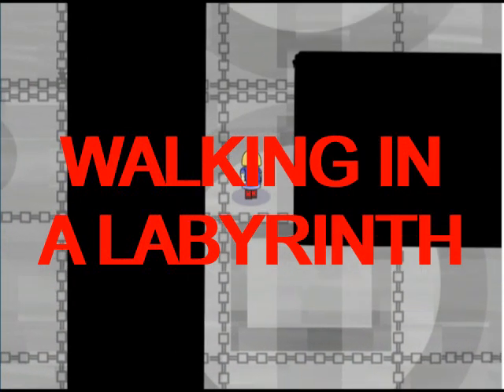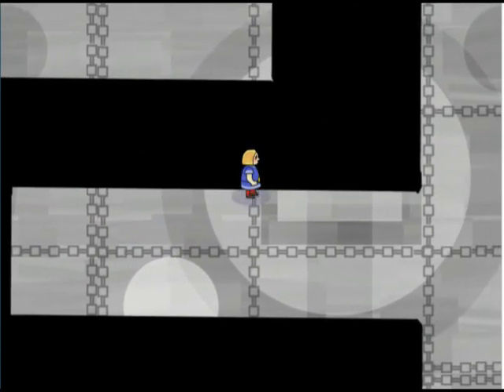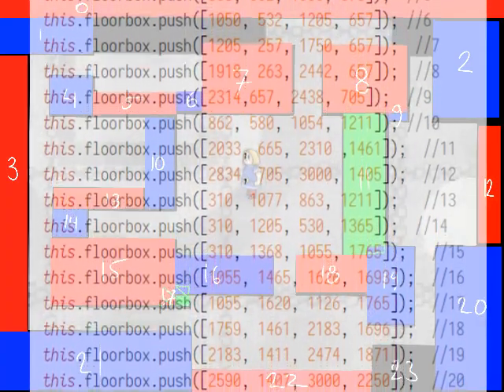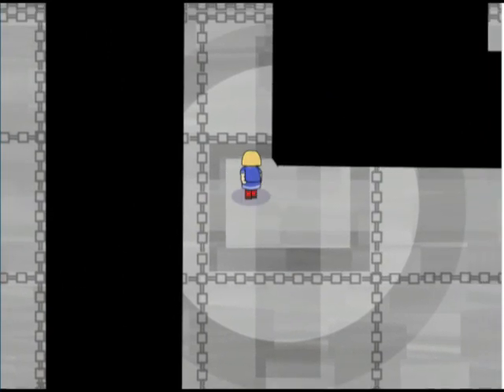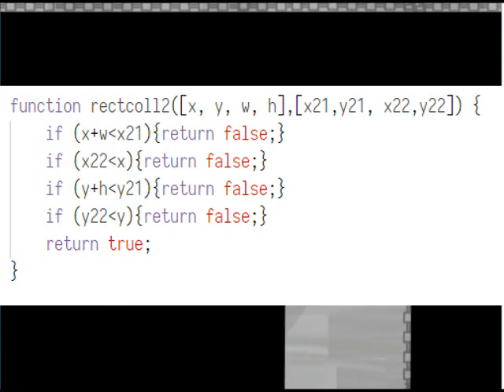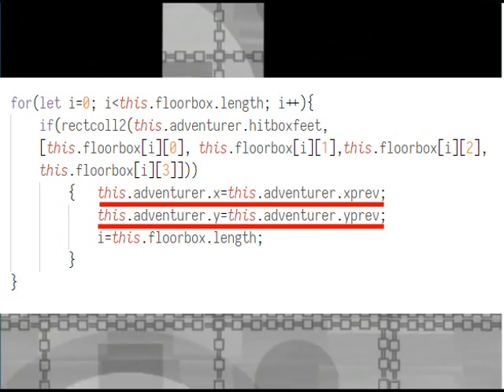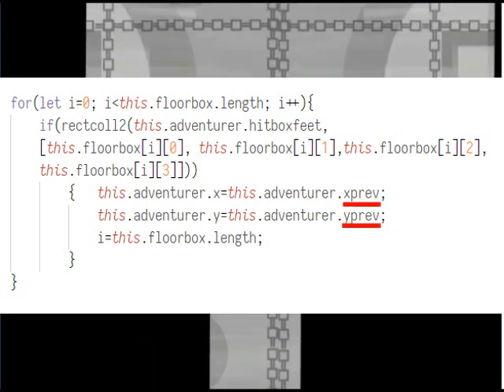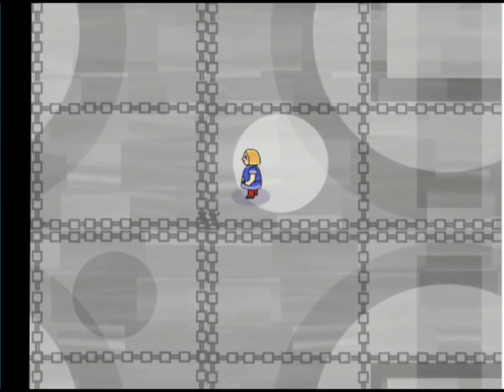Walking in a Labyrinth, game making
Making a labyrinth in which a game character will be able to walk and not able to walk through walls.

HTML5 game with JavaScript and ct.js.